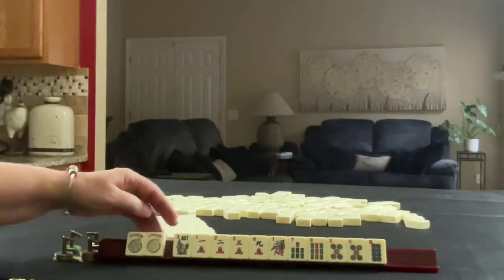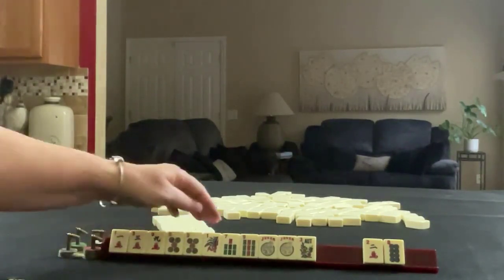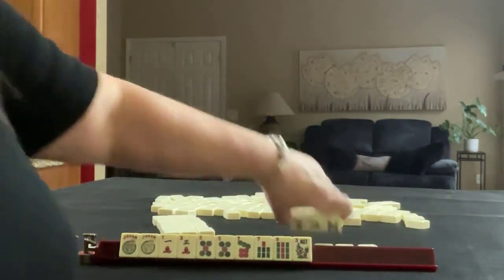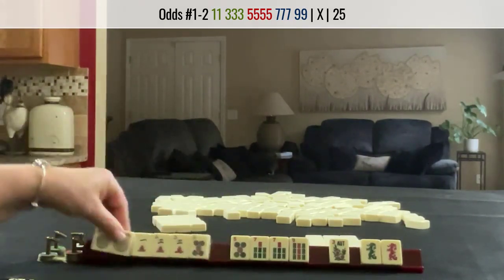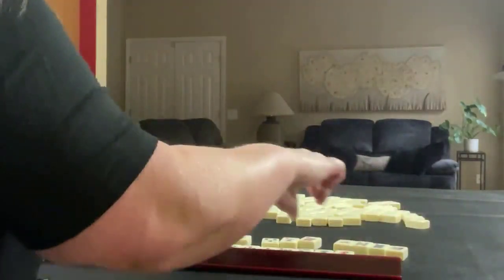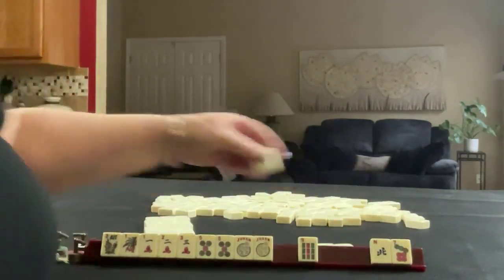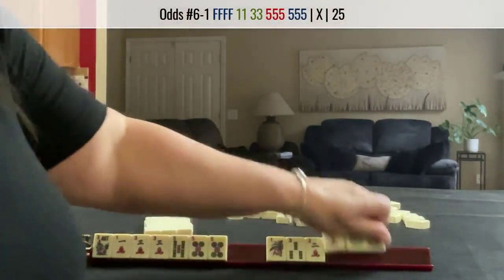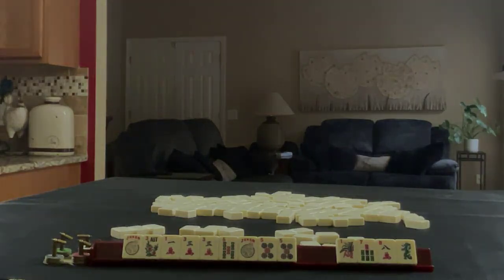NMJL Charleston Chain Reaction 20231204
Mahjong or Mah jongg is the Chinese tile game that requires critical thinking, situational awareness, and social acuity. For American mah jongg, Charleston Modeling is not exactly like playing in a live game but it is good practice with decision-making as you learn how to play mah jongg! This exercise will build your confidence in whether or not you are making the right decisions at crossroads during the Charleston.

MUSIC
Inspiring Percussion Upbeat by MoodMode

Michele Frizzell
Mah Jongg Instructor, Author, Speaker
6175 Hickory Flat Hwy, Ste 110-335